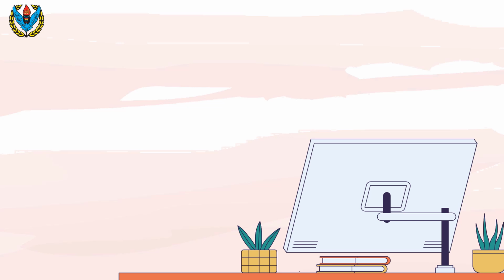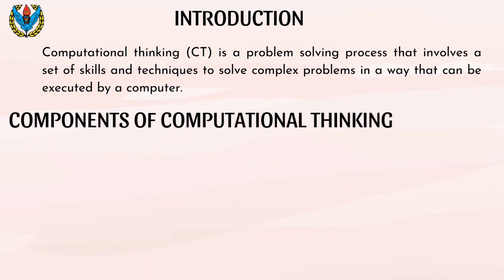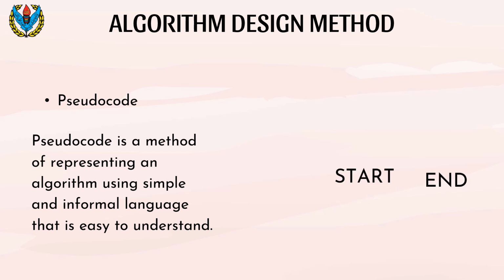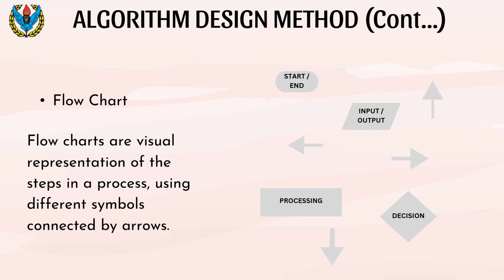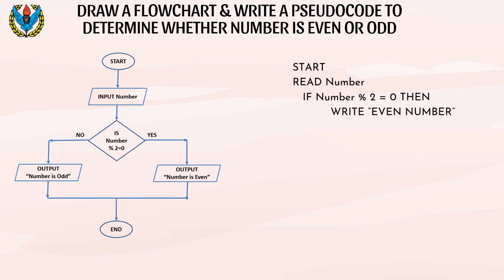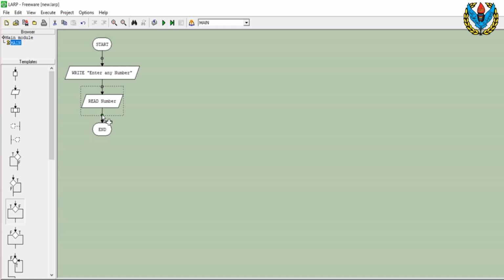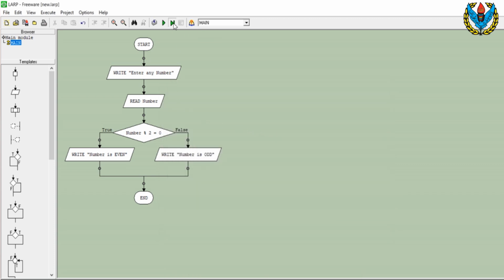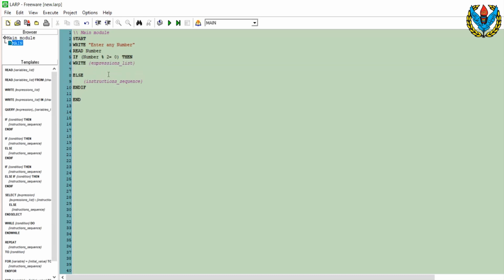9 Computer Science: Computational Thinking